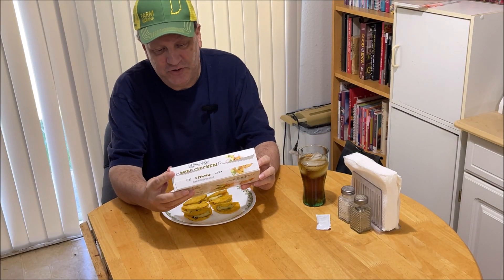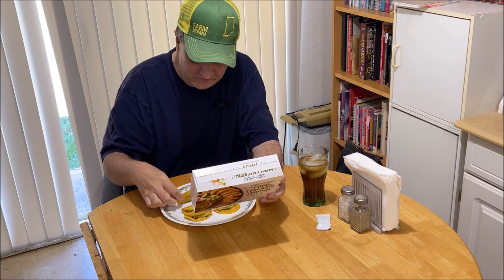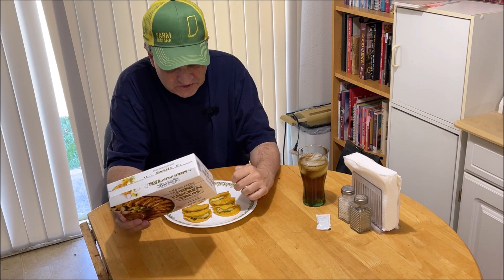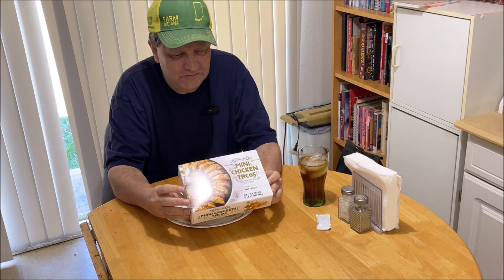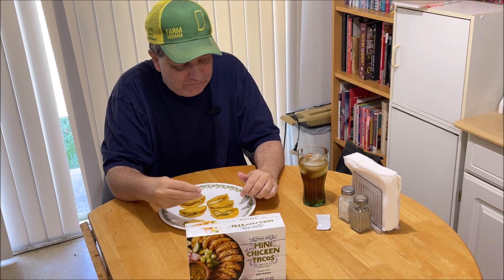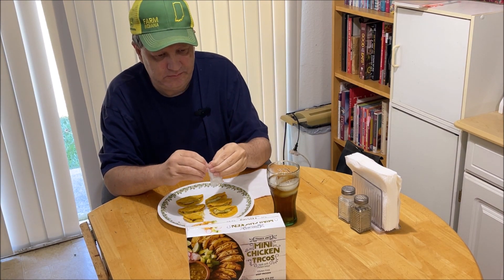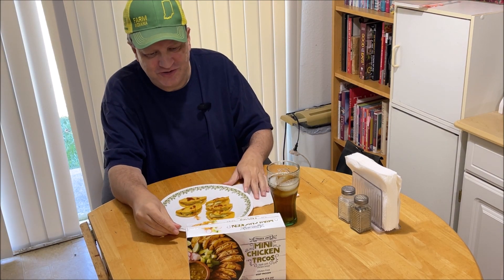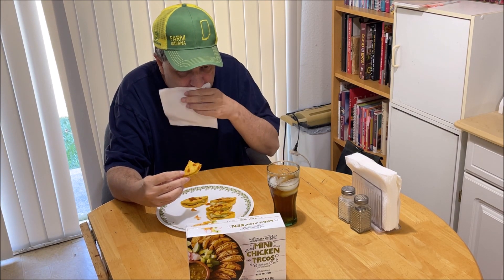Trader Joe's Mini Chicken Tacos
Welcome to Chuck Chews.